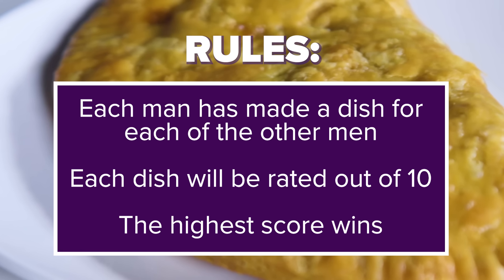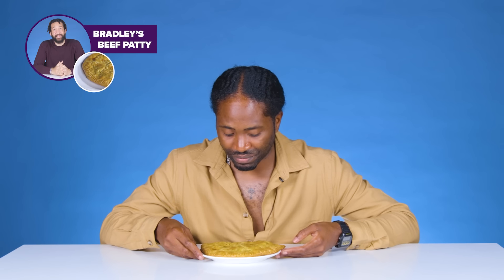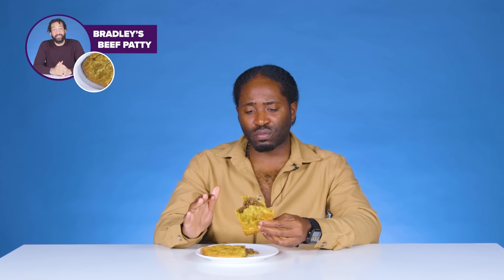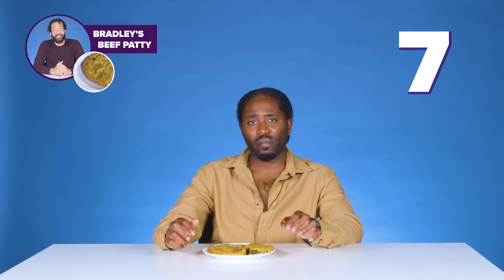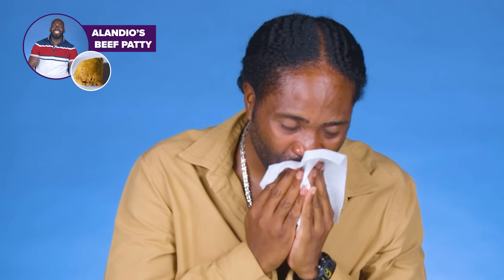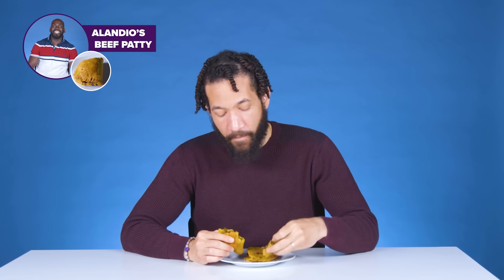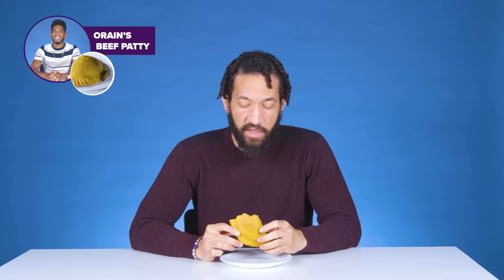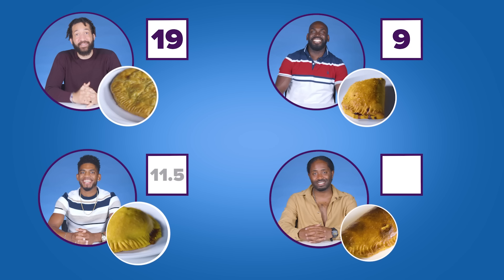Jamaican Men Try Other Jamaican Men's Beef Patties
"It's giving me meat pie" 😩

In the final round, our contestants are battling it out for the beef patty crown. Who is going to take home the final trophy? 🇯🇲